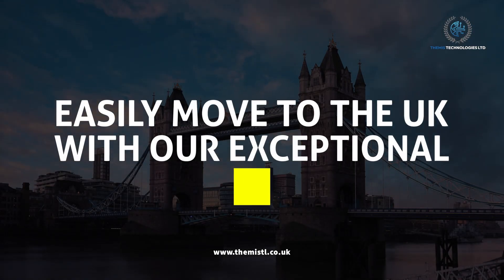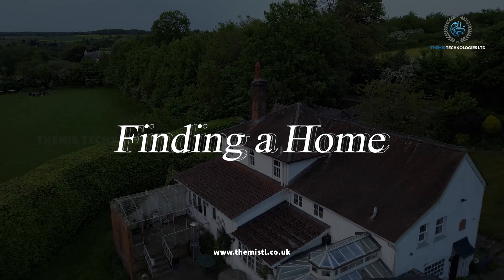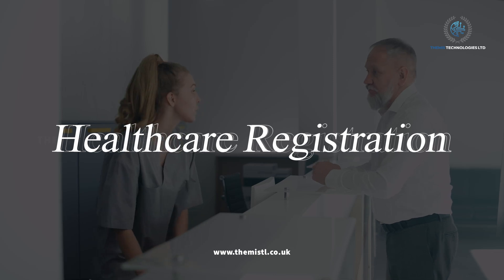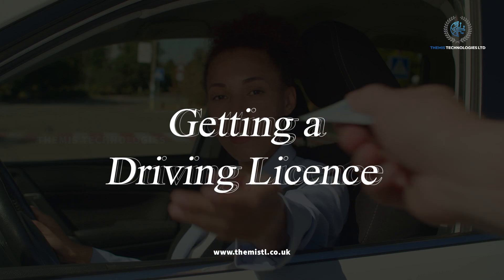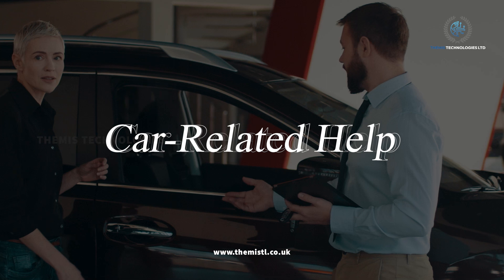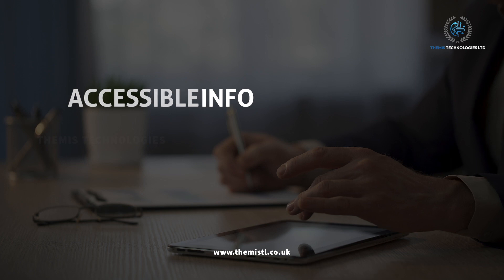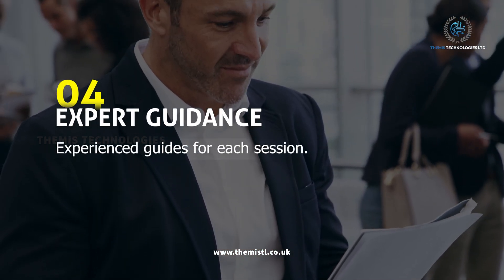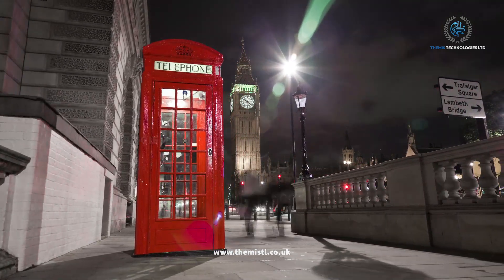Are you planning to move to the UK?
Are you feeling overwhelmed by the process?

Themis Technologies Ltd. is your partner for a smooth settlement in the UK. With our expertise, we've supported numerous individuals like yourself, making their integration into the UK comfortable and hassle-free.

Our Support Package is Here to Help You - You Are Not Alone!

1. Finding a Home: We help you find a place to rent or buy, making it easier with advice and arranging visits.

2. Opening a Bank Account: We'll guide you through opening a bank account in the UK.

3. Schools for Kids: We'll help you find a good school for your child that matches their interests.

4. Healthcare Registration: We assist you in signing up for local healthcare services or finding private health insurance.

5. Setting up Bills: Sorting out your gas, electricity, water bills, and council tax is part of our service.

7. National Insurance Number: If you need a National Insurance number to work, we'll assist you in getting one.

8. Biometric Residence Permit (BRP): We'll help you through the process to get your BRP quickly.

9. Car-Related Help: Need a car? We can help you find and arrange it hassle-free.

10. Support for Your Partner: We can also assist your partner in settling in the UK.

Our Service in 5 Easy Steps:
1. Live Sessions: Interactive sessions tailored for you.

2. Accessible Info: All session info is provided in easy-to-understand formats.

3. No Hassle: Pay and start your sessions without any complications.

4. Expert Guidance: Experienced guides for each session.

5. Stress-Free Support: Our team will be there at every step, making your move easy.

Start planning your move with us now!

The sooner you begin, the smoother your move will be. Get started and enjoy a hassle-free transition to the UK with Themis Technologies Ltd.

For further insights or questions, follow Themis Technologies Limited. Let’s make it happen this time! or WhatsApp at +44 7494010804.